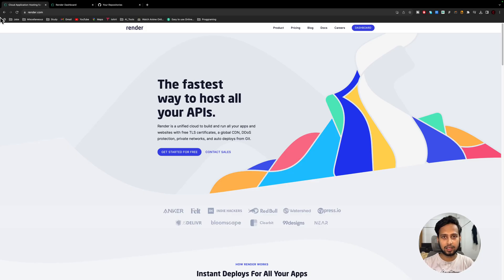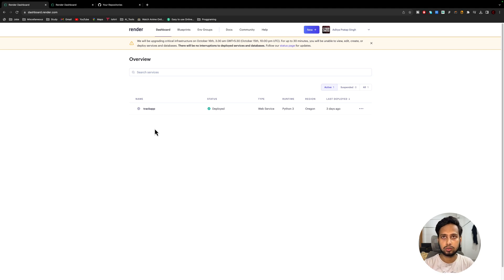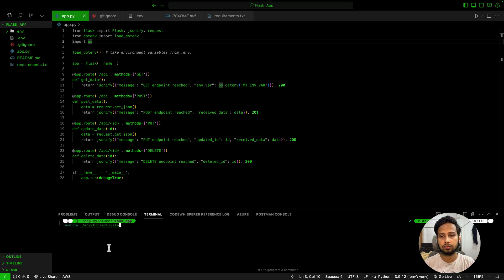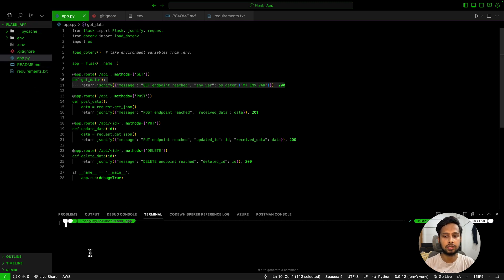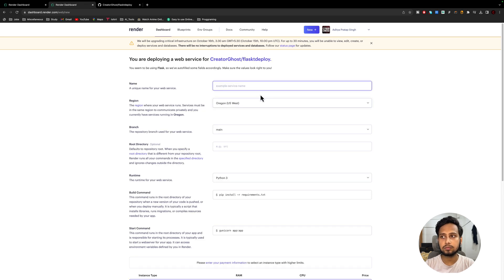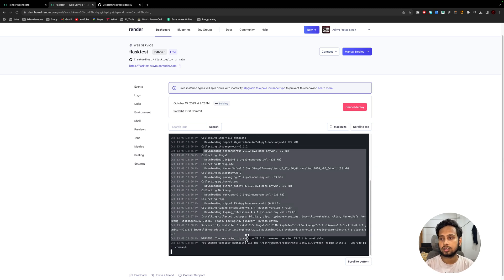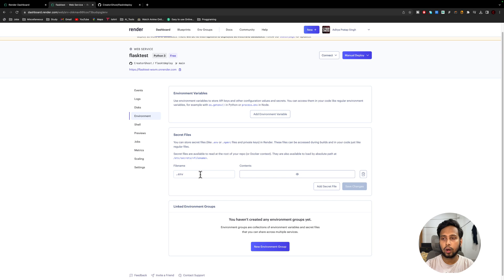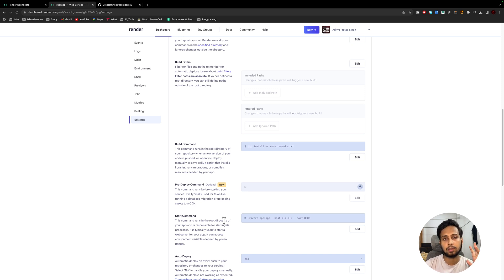Python Cloud Deployment for Free: Step-by-Step Tutorial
Join us as we navigate the world of cloud services in this comprehensive tutorial. We'll take you step-by-step through the process of deploying a Python application using free cloud services. From setting up your environment to troubleshooting common issues, we've got you covered. By the end of this video, you'll have a fully functioning Python app running in the cloud, and all without spending a penny. Whether you're a beginner looking to deploy your first app or an experienced developer seeking to streamline your process, this guide has something for everyone. Tune in to demystify cloud deployment and take your Python skills to new heights.